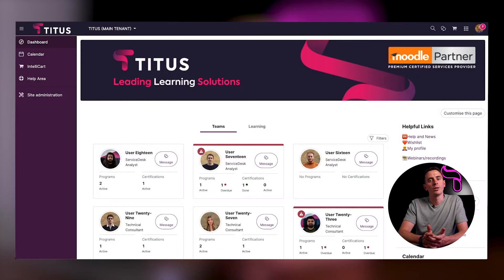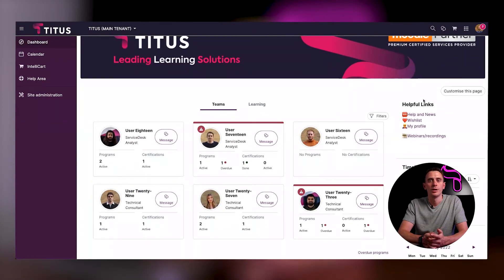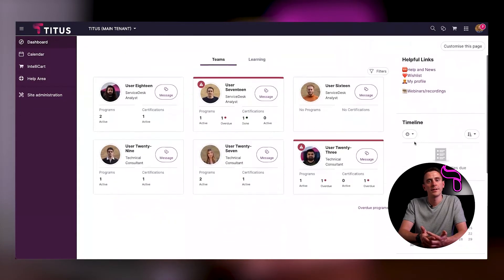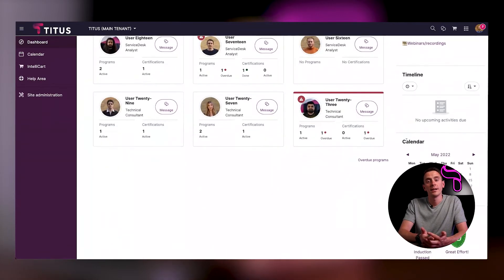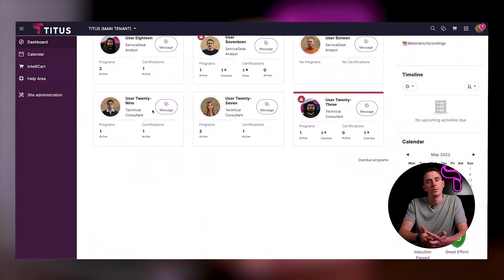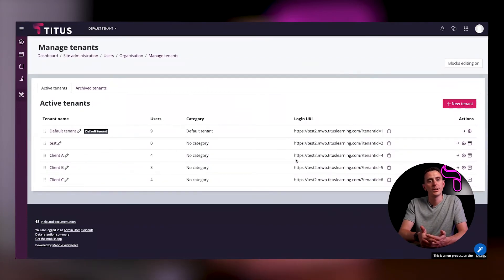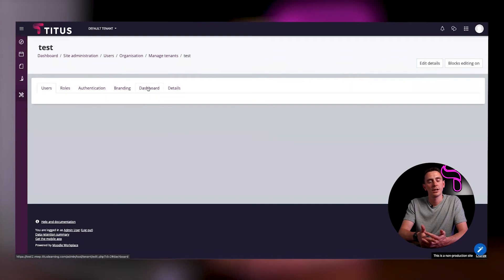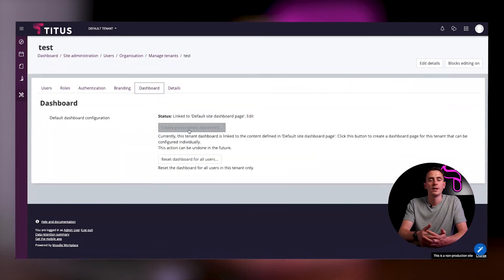Moodle Workplace Walkthrough: Tenant Dashboards